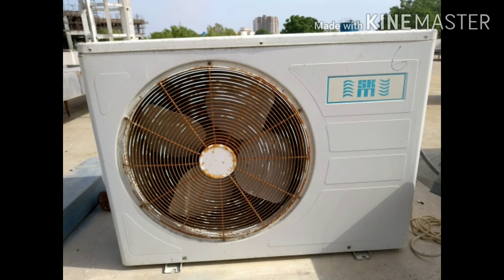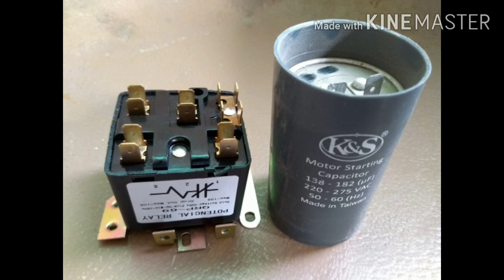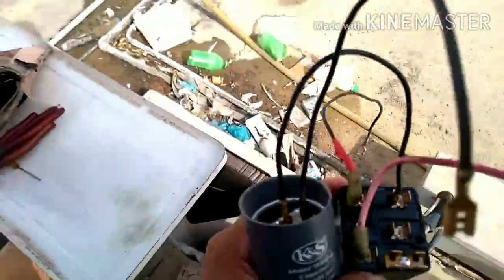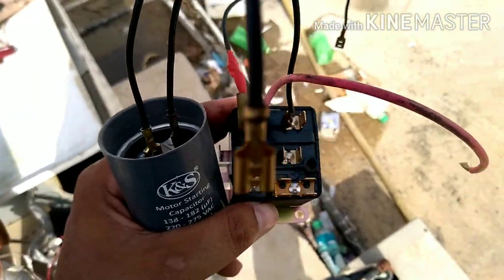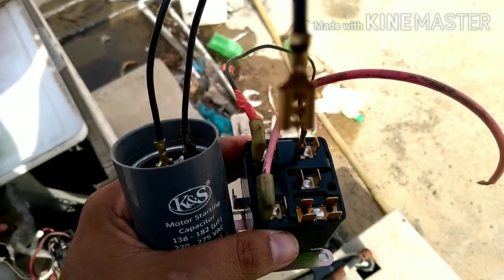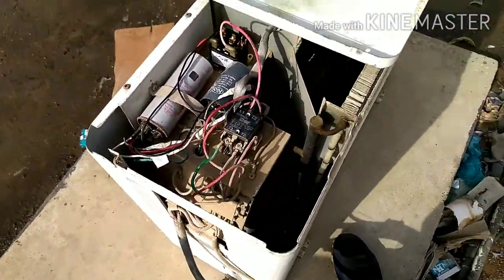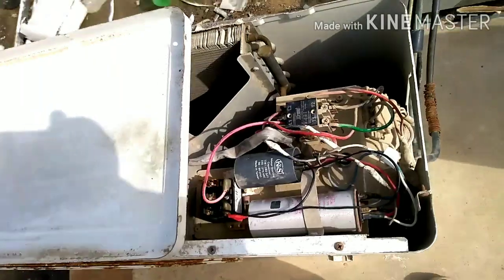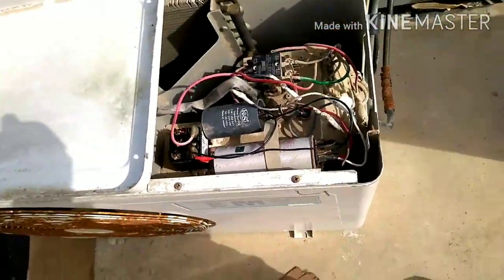Potential Relay wiring in split AC / How to connect potential Rely in split AC in Urdu / Hindi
Potential Relay wiring:
Due to starting weak of compressor we need to use this Relay.
Starting capacitor will be use with this potential Relay for one HP.
capacity of AC is 24000btu and piston compressor installed.
I explained very well to my followers and I wish they do by their selves.
Starting I spoke English just because of my some followers who knows English only.